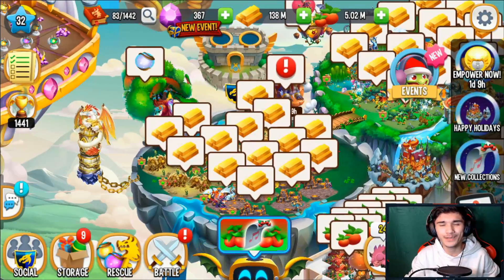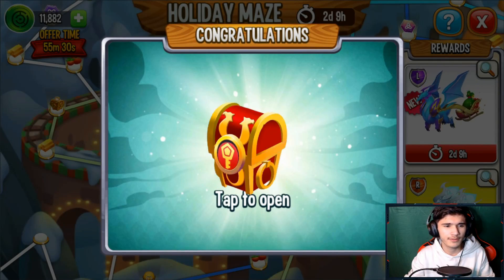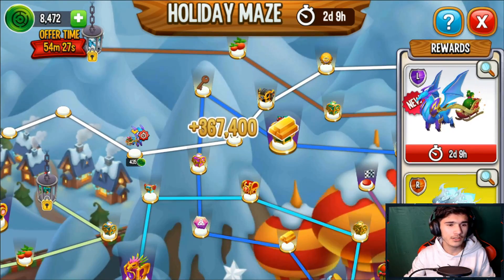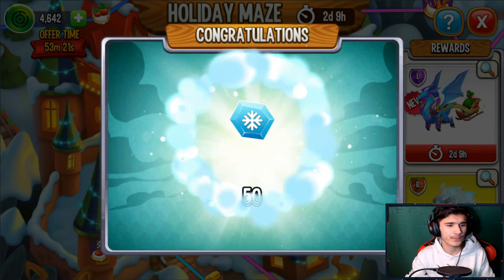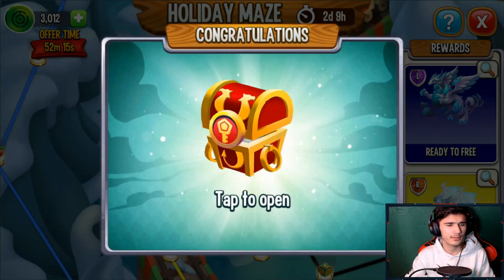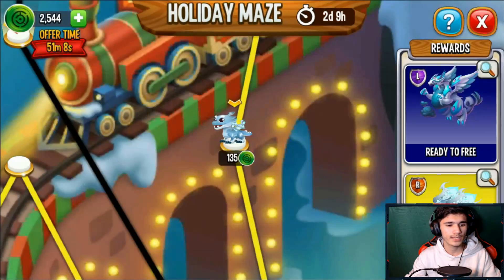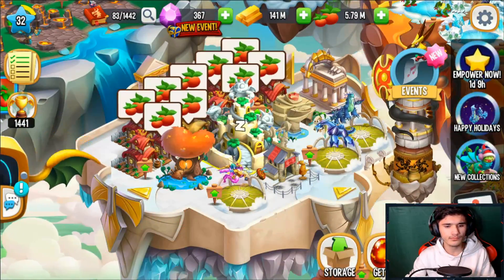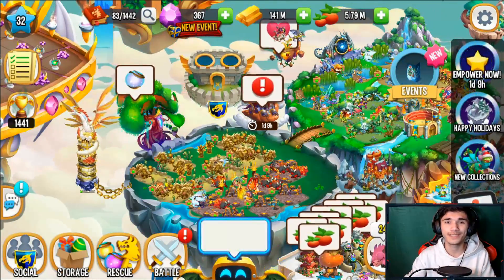Dragon City: SPENDING Over 10,000 Maze Coins In Holiday Maze Island!